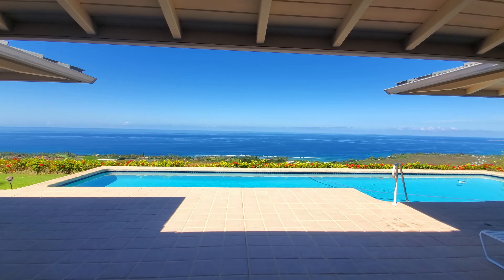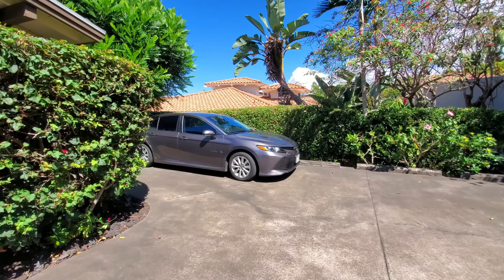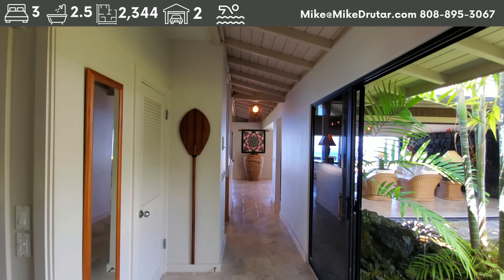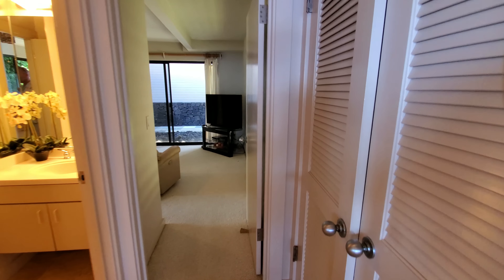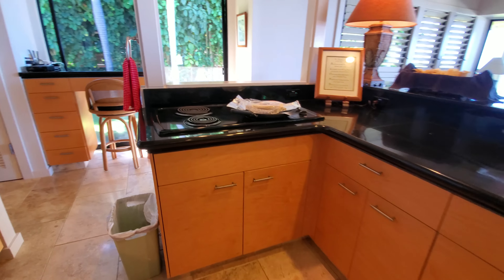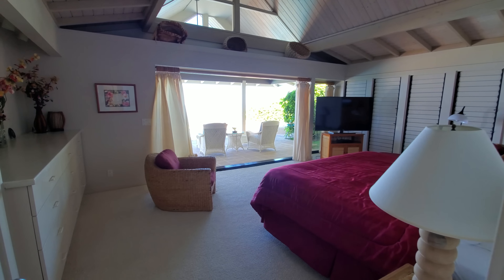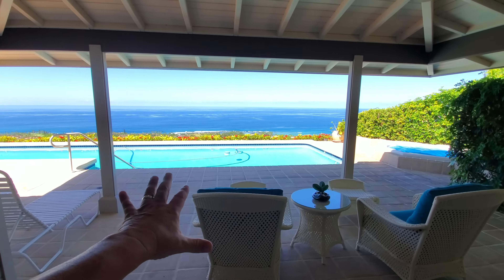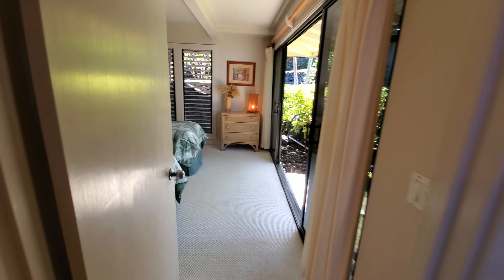You Can Own THE BEST View in Keauhou Estates Today!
75-170 Hualalai Rd Ste D118, Kailua Kona, HI 96740

Welcome to your "Peace" of Paradise! Dining with city lights and one of the most Amazing Unobstructed 180+ Ocean and Coastline views from Keauhou Bay to Otec.
*The first house built in Keauhou Estate Homeowner boasts Cream of the Crop stated to be the best lot in the subdivision because he had the 1st choice and now is allowing you to enjoy his home, he is, the first and only owner of this property.
*Custom Quality is a must-see
*Engineered for ultimate airflow and acoustically designed to have privacy from room to room
*50-foot Lap pool and Spa Pool was replastered approx 5 years ago
*Pocket slider doors and screens
*Enjoy the lush tropical garden in the courtyard.
*Pride of ownership one owner only with the feel of Hawaiiana
*Quality Standing seam Metal Roof
*Custom Cabinetry by Roy Lambert
*African Mozambique Granite in the Kitchen
*Italian Travertine
*Custom Copper Plinth around the exterior of the home.
*Black lava accent wall in Living room
*Handmade basket light shades
**Sold TURNKEY Furnished

Listed by Joreen Knox RB-21618 and Samuel T James RS-56619 of Aloha Kona Realty Inc. RB-17353
MLS 704353
Price $2,966,820